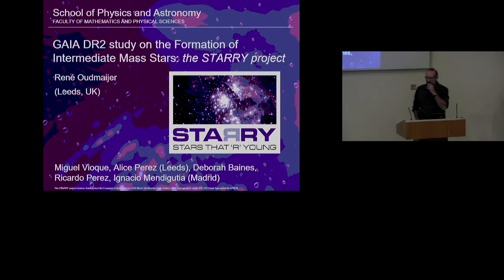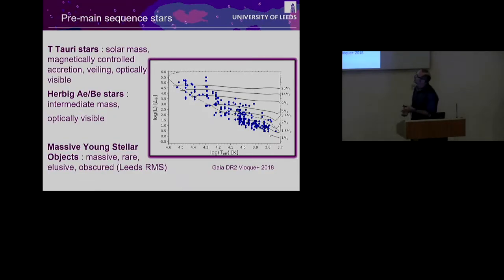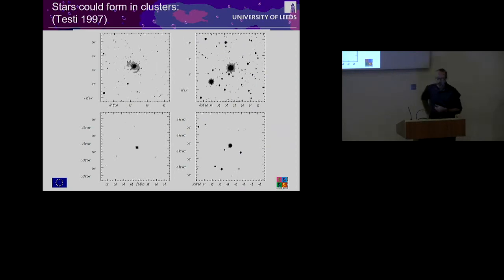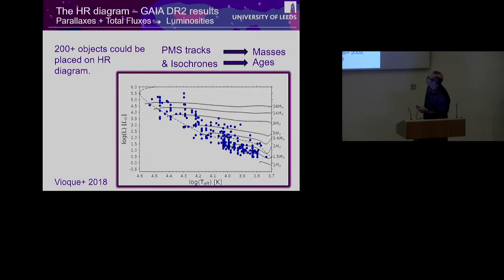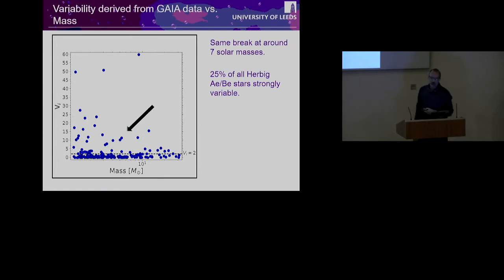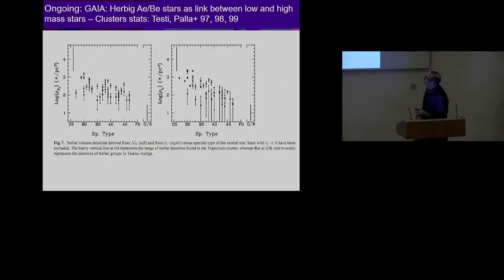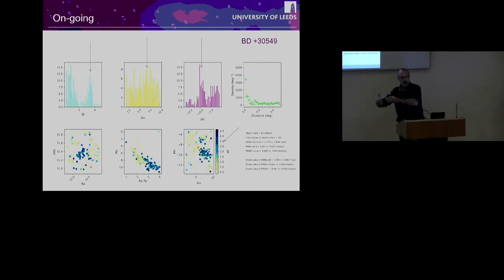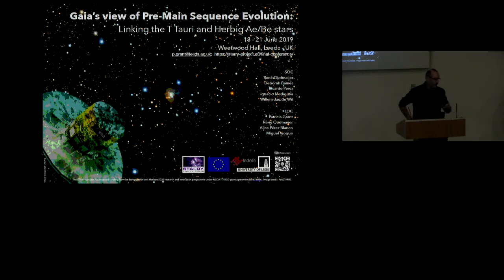Gaia DR2 Study on the Formation of Intermediate Mass Stars: The STARRY Project - Rene Oudmaijer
Gaia DR2 study on the formation of intermediate mass stars: The STARRY project by Rene Oudmaijer (University of Leeds) on 12/10/2018.